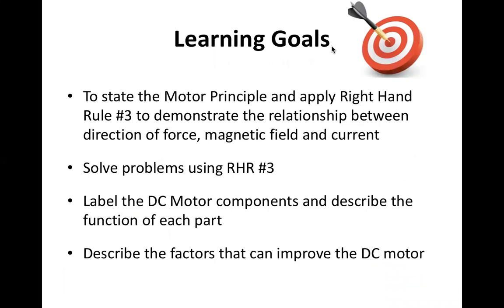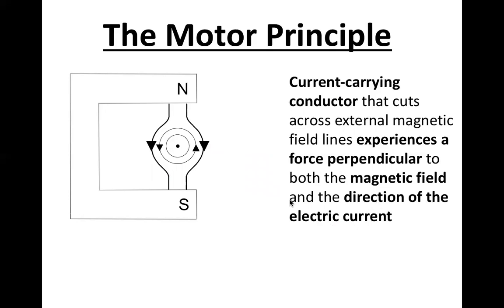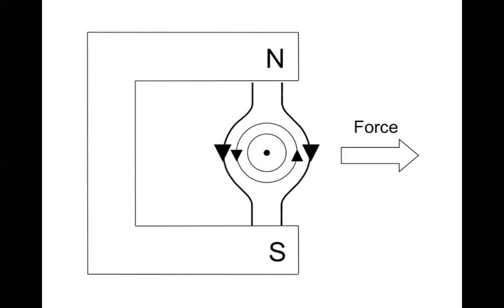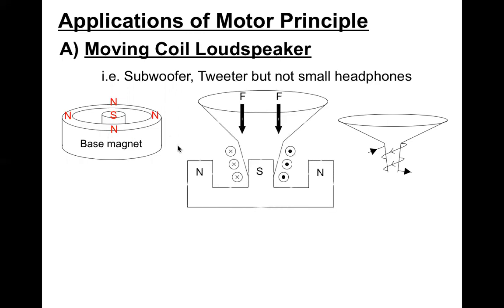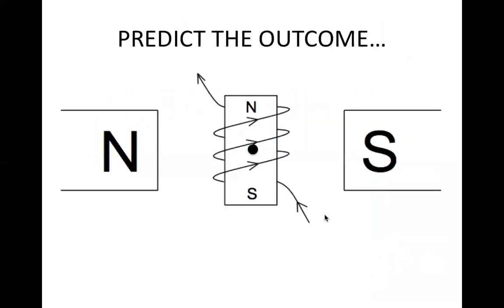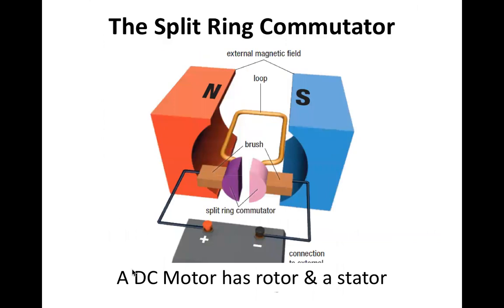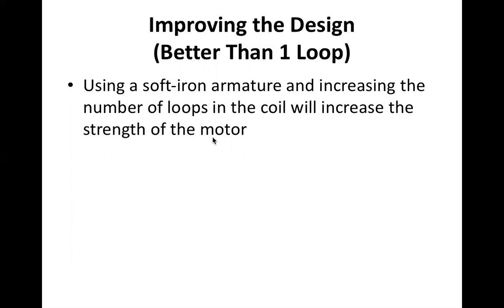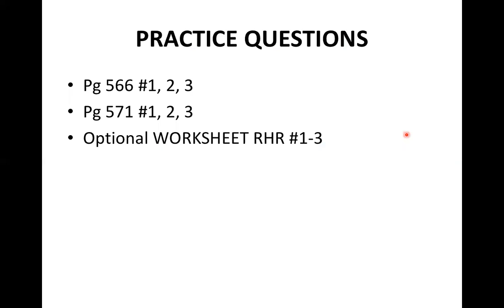SPH3U TASK D5 Motor Principle & DC Motor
This video is on the Motor Principle, Right Hand Rule # 3, and the DC Motor.  For more detailed information on the DC Motor read Pg 568-569.